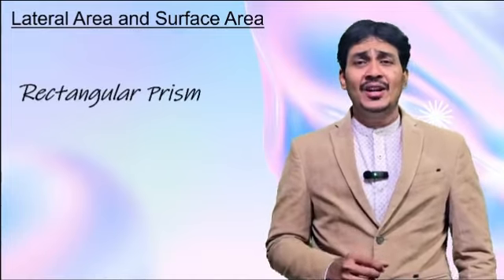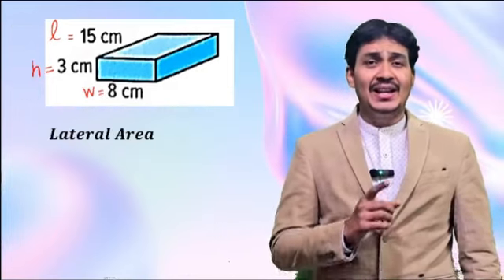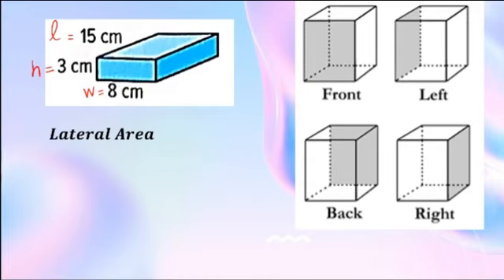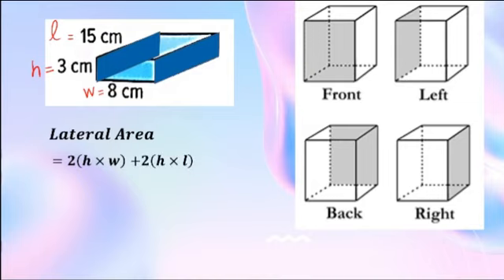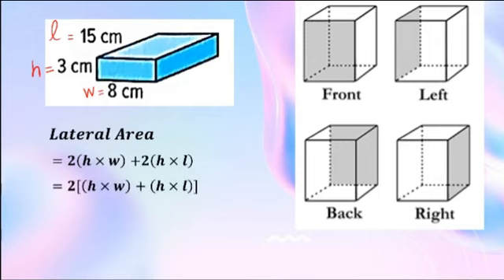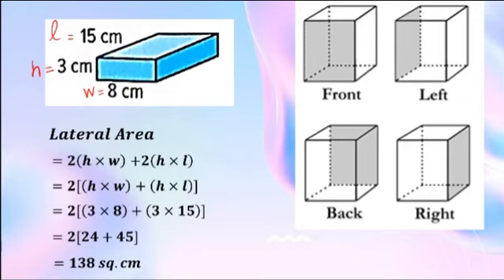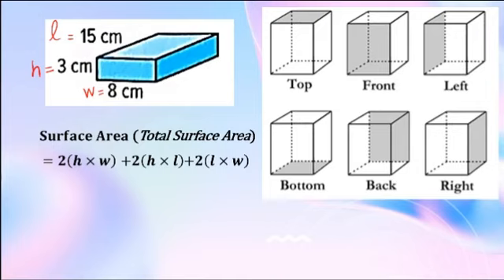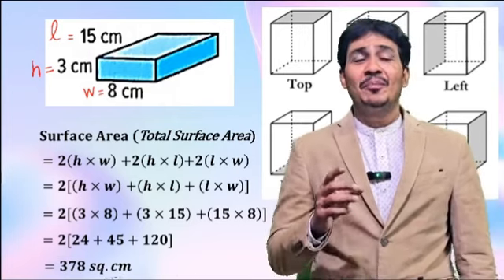Find Lateral Area and Surface Area of Rectangular Prism by understanding their faces (Grade 9,10)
Learn Lateral Area and Surface Area of Rectangular Prism with animated videos.